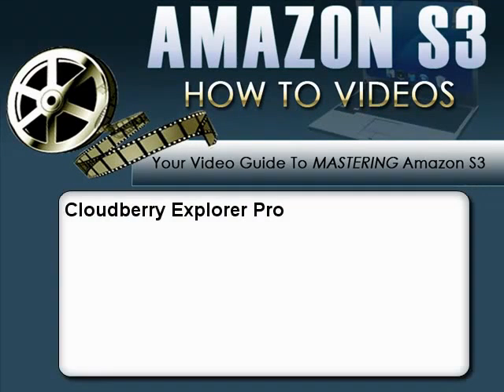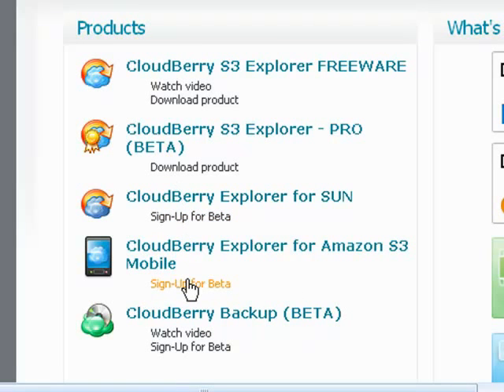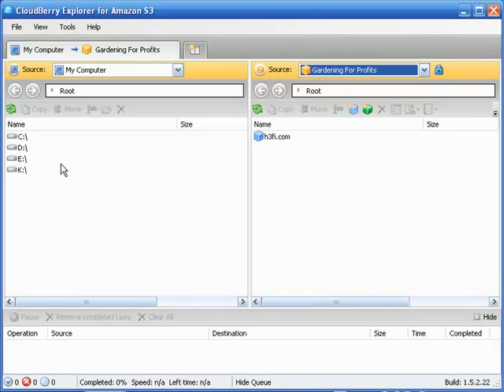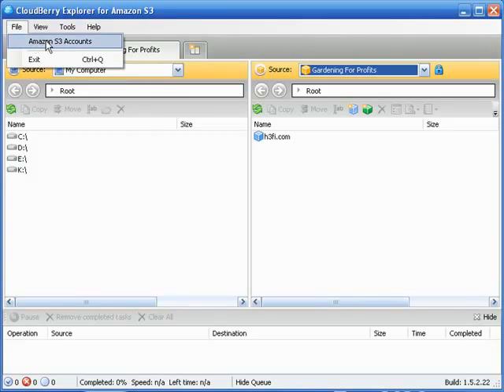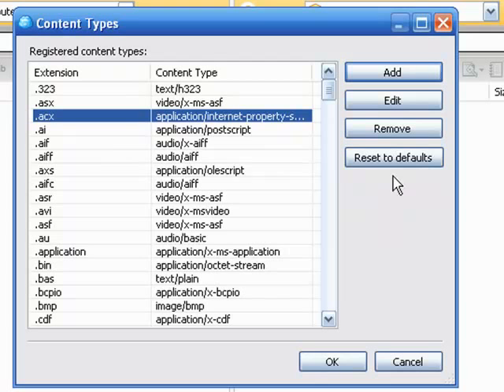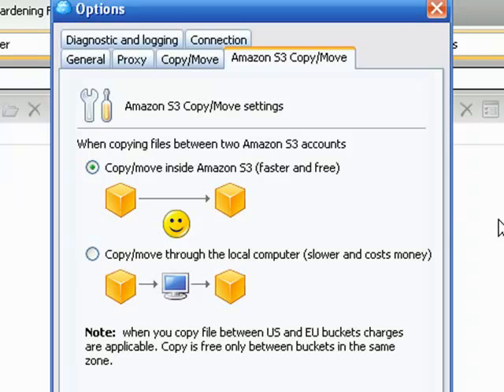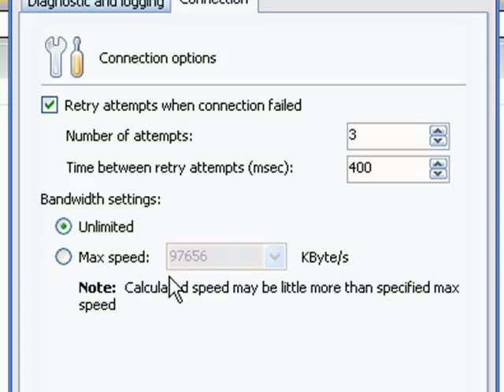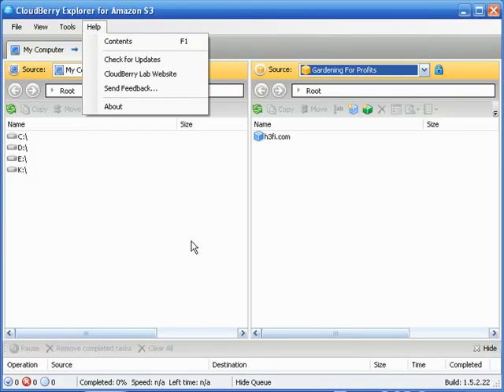How To Upload To Amazon S3 Cloud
This video shows how to upload files to Amazon S3 using a free application called Cloudberry.  Much like a FTP program but with many features of a more advanced uploader, Cloudberry makes eay access for connection to Amazon S3